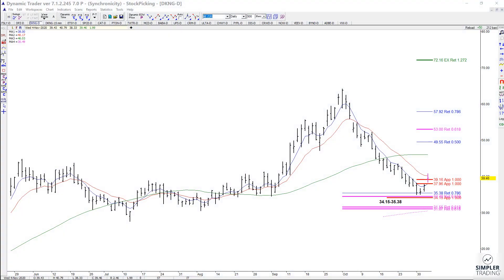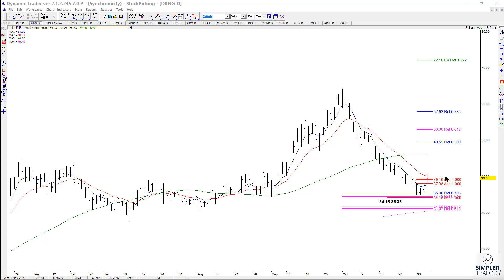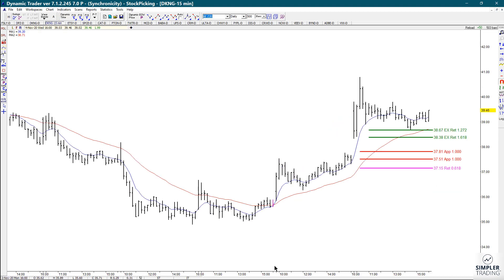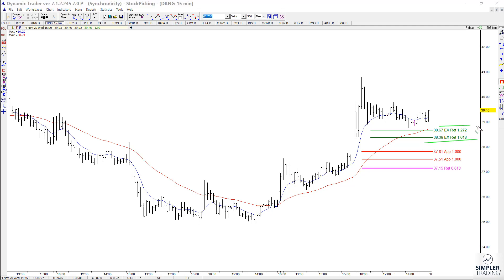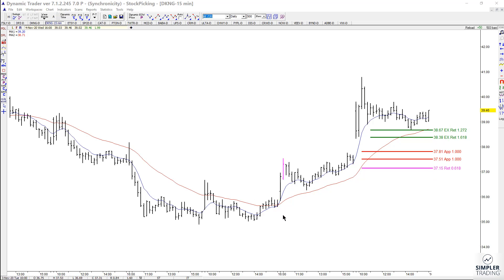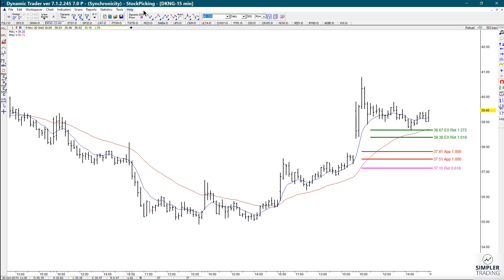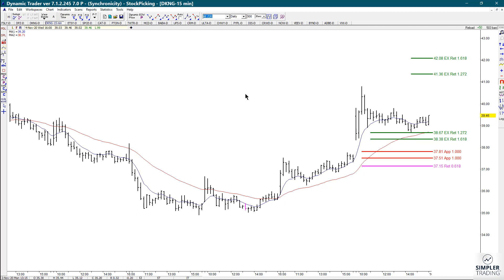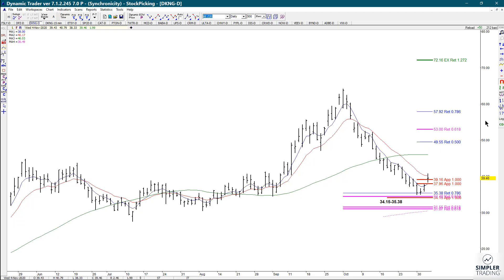Fibonacci Trading: I'm looking at DKNG for an entry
Let's look at the parameters.
Carolyn is a top-notch technical analyst, who specializes in advanced Fibonacci strategy, in addition to being a published author. With over 30 years under her belt, she has helped countless traders grasp the concept of Fib (including John himself). The trading team at Simpler Trading, particularly including John, Henry, and Danielle intertwine Carolyn’s work on Fibonacci retracement, extension, and projection analysis into their own. She’s the go-to gal for everything Fib.